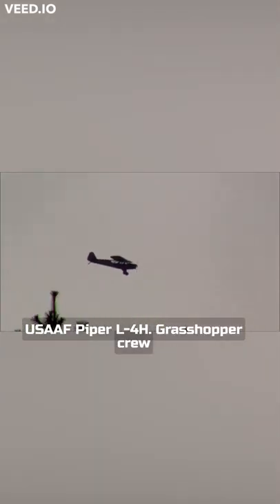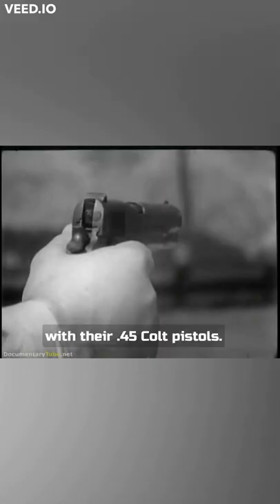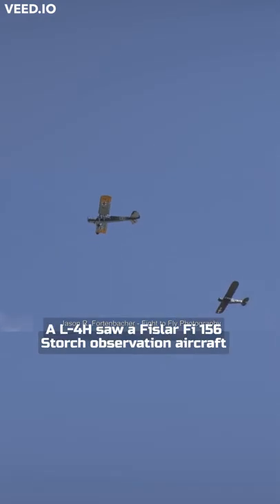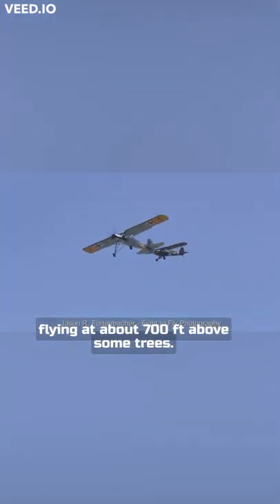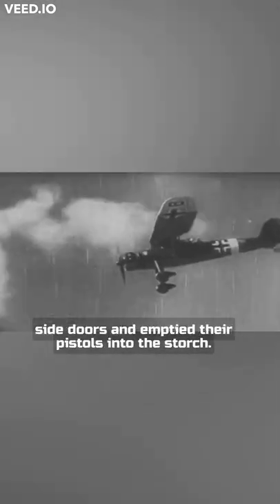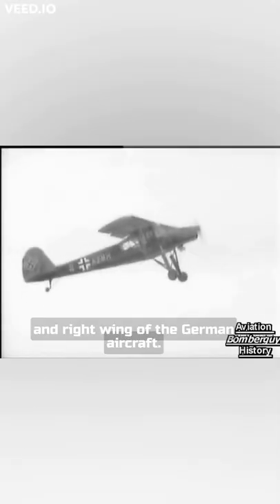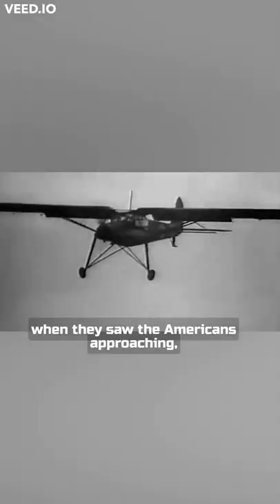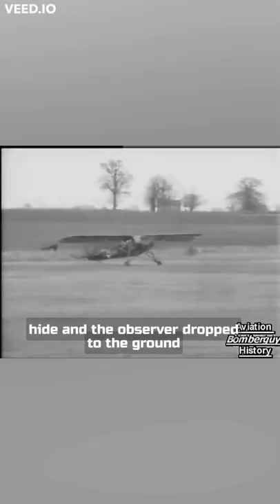When a German Aircraft Was Taken Down With a Pistol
a USAAF Piper L-4H Grasshopper crew shot down a German Fieseler Fi 156 Storch by means of their Colt. 45 Pistols